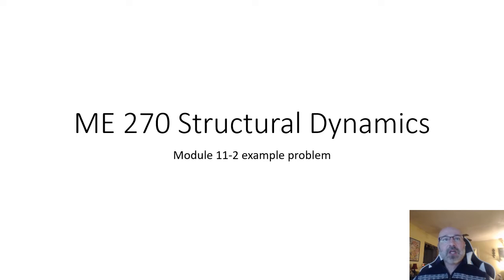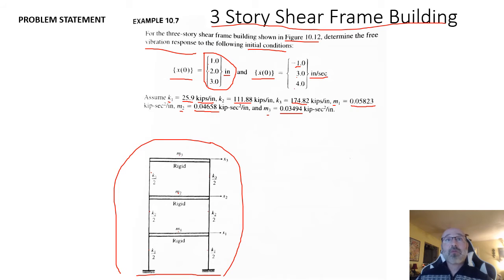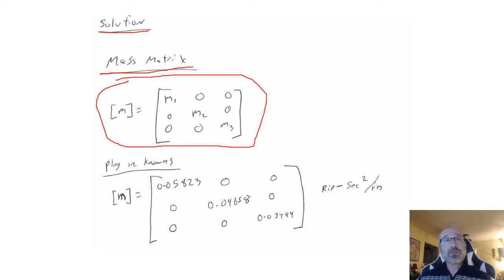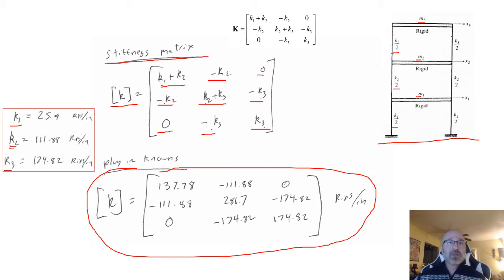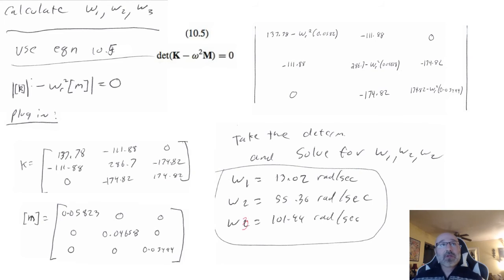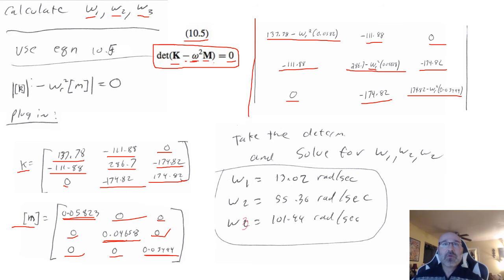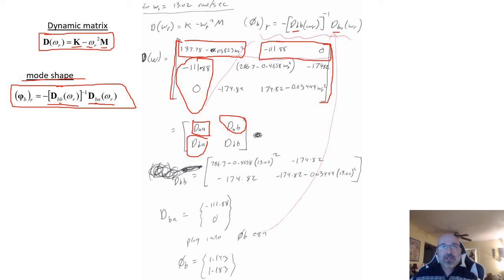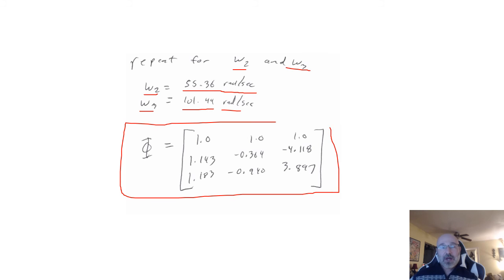ME 270 Lec 11_2 example problem hand soln